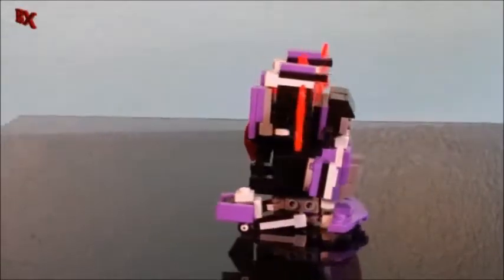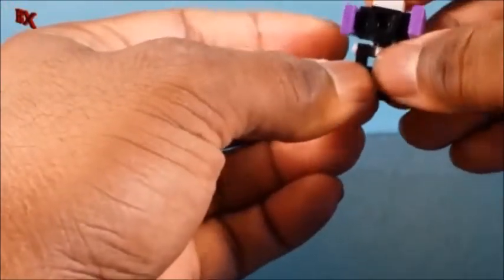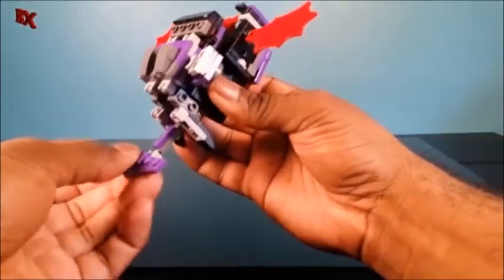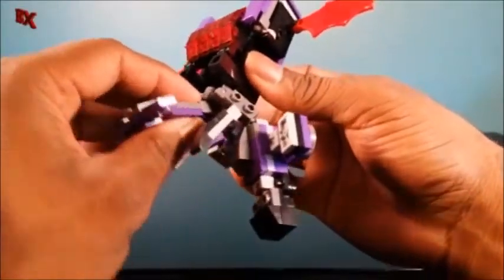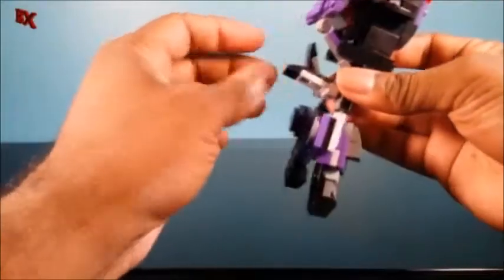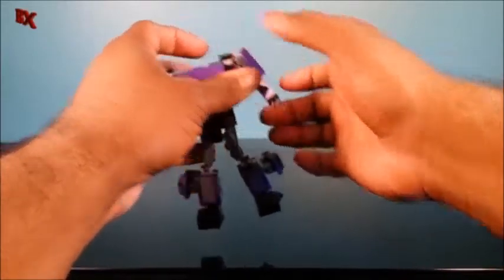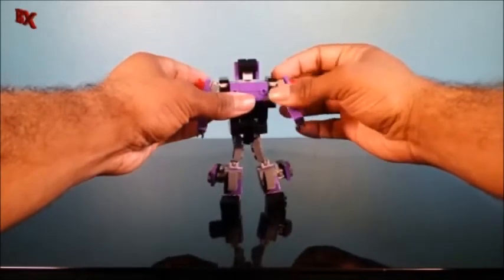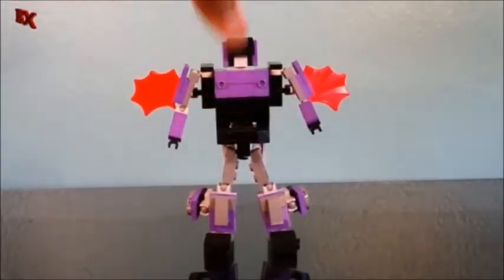Lego Transformers Mindwipe By BX Brix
Lego Transformers Mindwipe is the second episode of my decepticon head masters series! This deluxe scaled figure is fully articulated with small tow ball joints and has an awesome head master with moving arms, legs, waist, and head! Mindwipe transforms from bat to robot without part removal.

Click "SHOW MORE" for more AWESOME content!